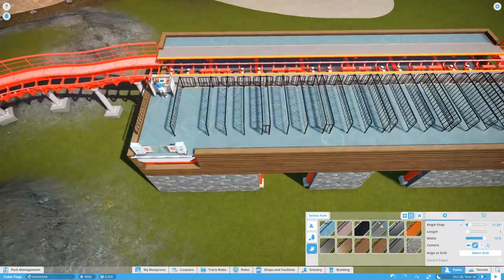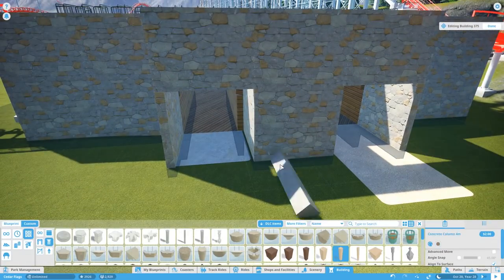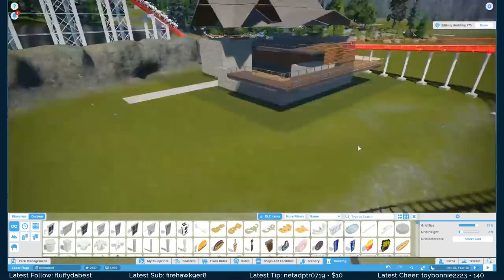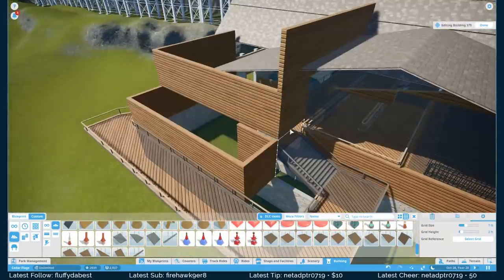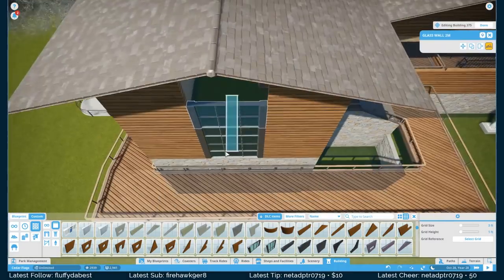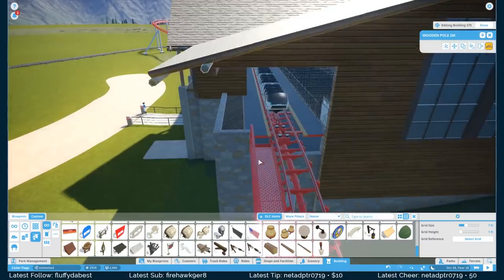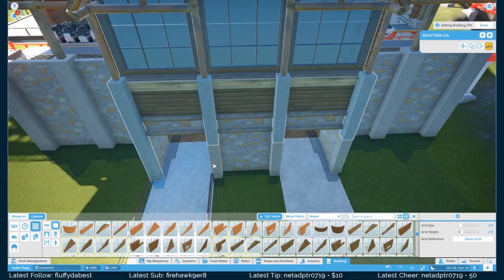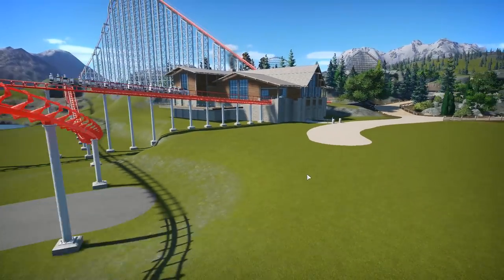Let's Design Cedar Flags Ep. 32 - Designing a Ski Lodge Themed Station Building - Planet Coaster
We're taking this episode to design the building around our new Arrow coaster's station. This building is taking influence from modern ski lodges! We're using a modern wood look mixed with rustic stone elements to create the theme for the build.

The building encapsulates the station platform and much of the current queue path. There are some interesting ways the queue runs through the building to the outside and then back into the second floor of the building.

We pay close attention to the both the layout and the detail of the roof in this build. We're spending a lot of time to get the layout to be interesting but not overly complicated. We are taking many elements of ski resort lodges into this build. The prominent features of many of these buildings are overhanging roof lines, steep roof angles, and wooden supports underneath the roofs.

In the next episode we will be doing the detail work on the outside of the building. We'll be extending the queue through a garden of some kind. We are also going to be doing a lot of terrain editing.